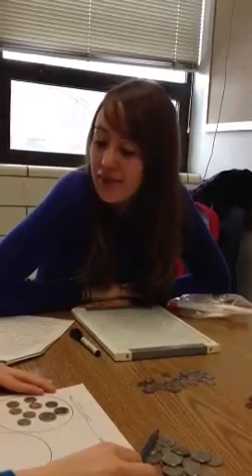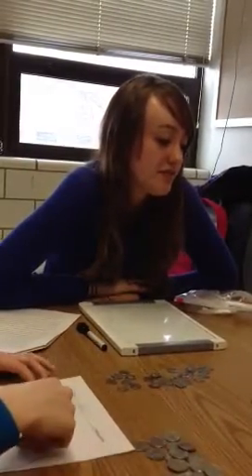Taylor Hunt Video 2